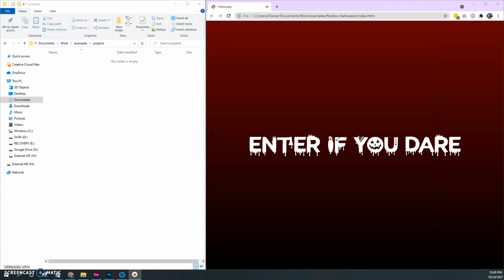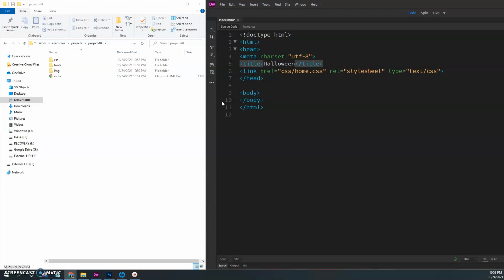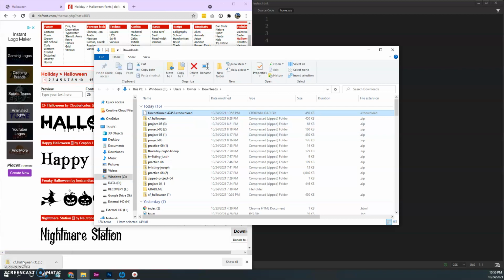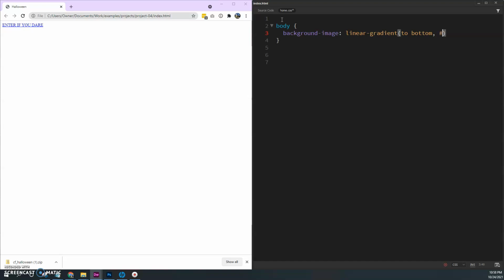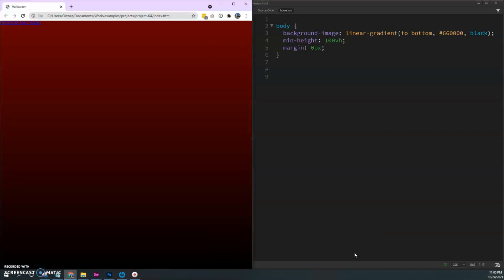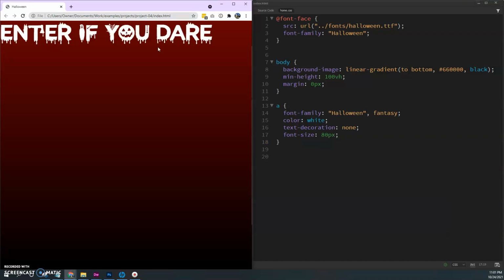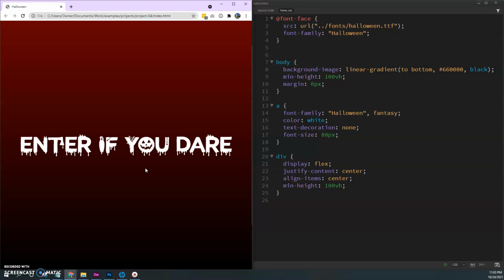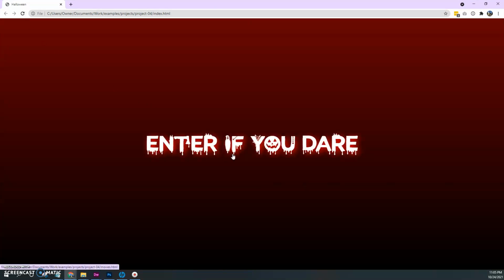Flex-O-Ween Pt 1